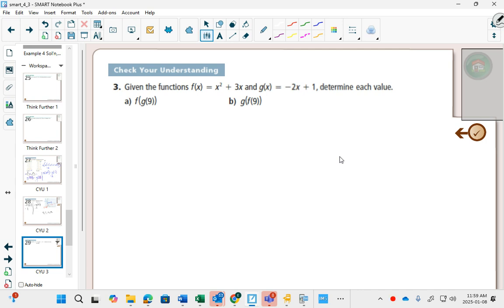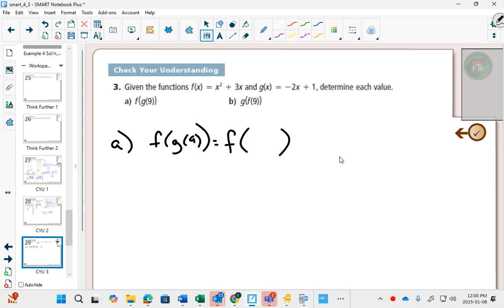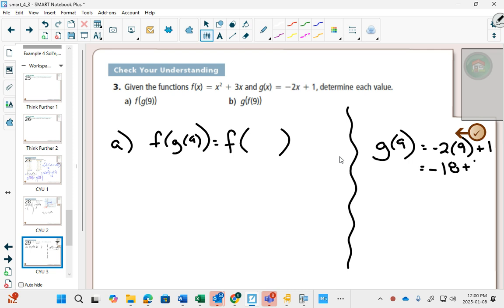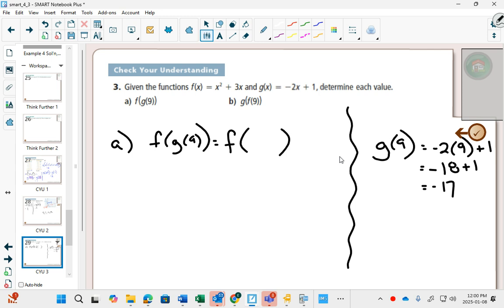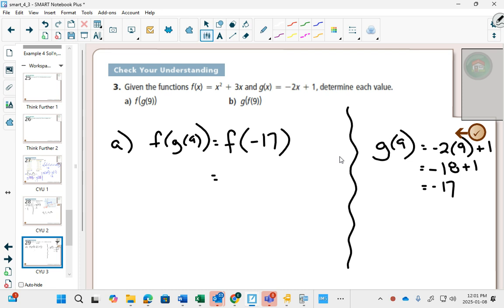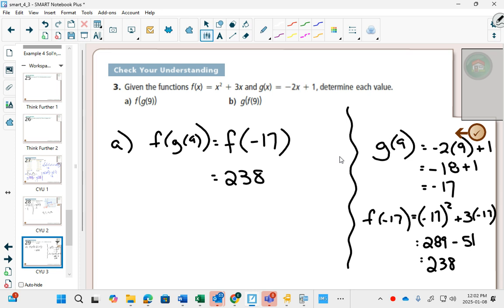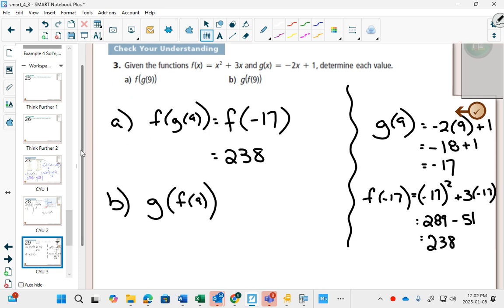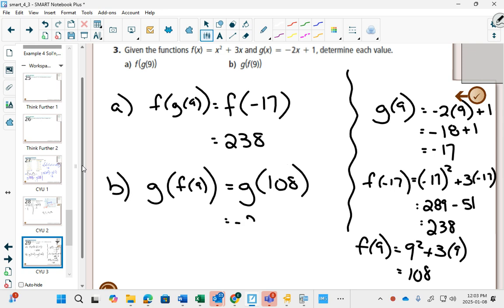40SP P3 4 3 Example 3